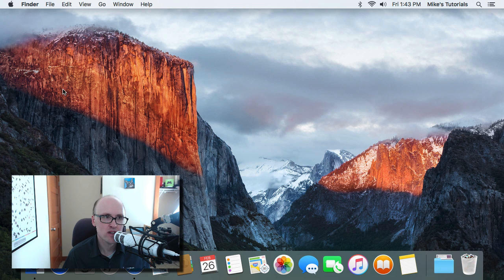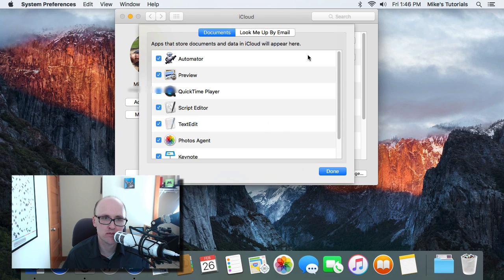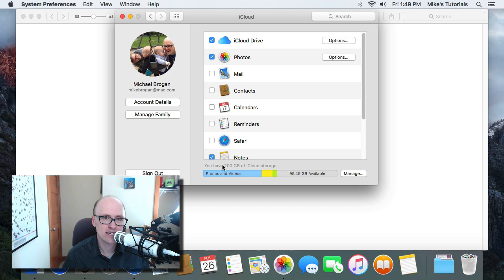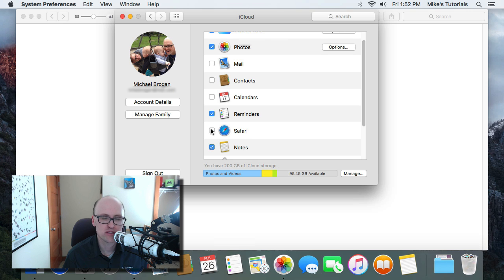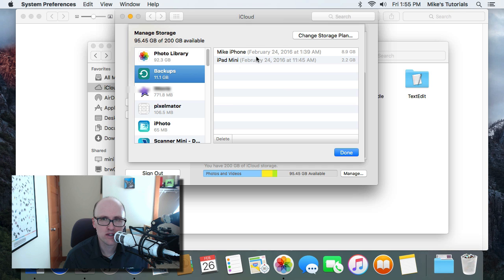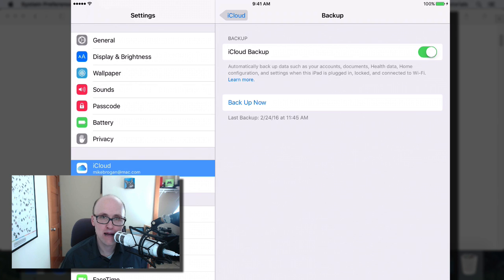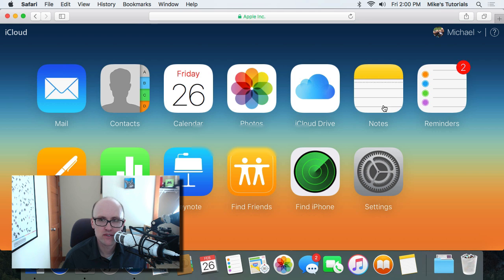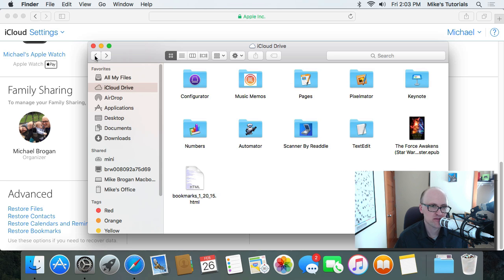How to use iCloud on the Mac, iPhone and iPad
Learn the ins and outs of iCloud for Mac, iPhone, and iPad. Learn how it can help simplify your life by syncing contacts, calendars, reminders, and a whole lot more, including:

Backup your iPhone or iPad
See the location of your devices on a map